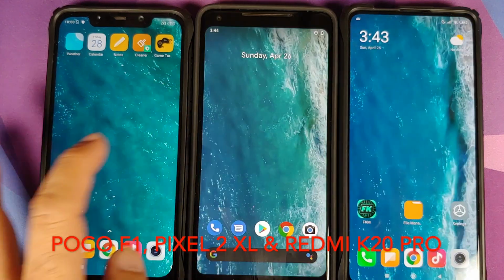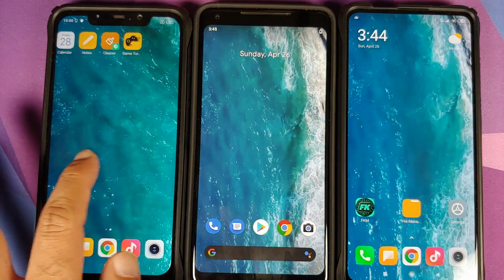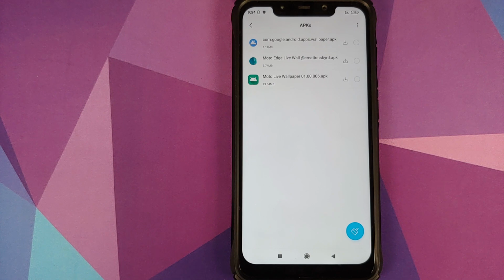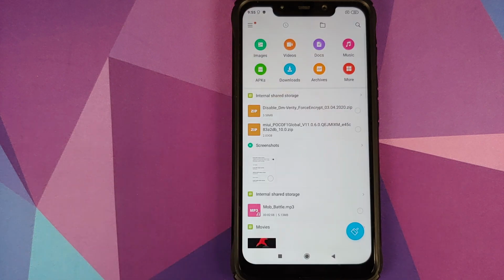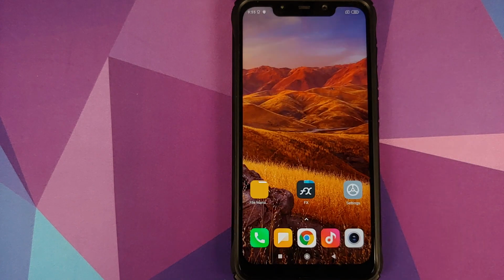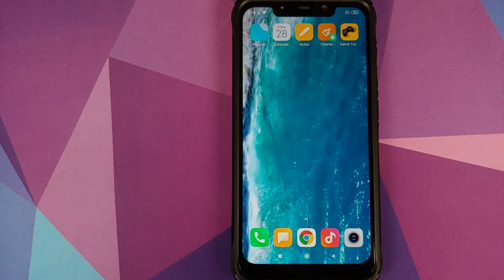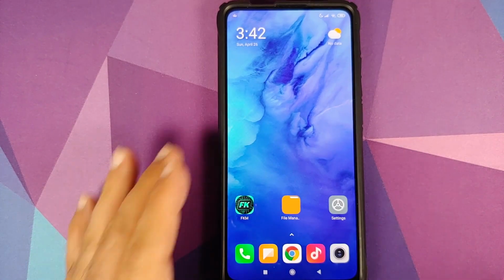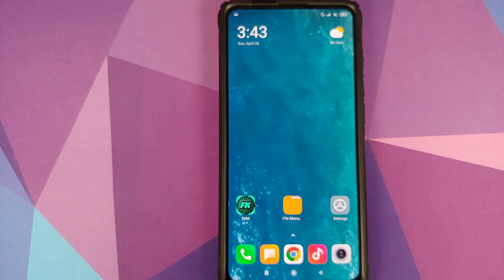Install Motorola Edge Plus Live Wallpaper on Any Android Without Root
Do you want to learn how to install Motorola Edge Plus Live Wallpapers on any Android device without having to root it? In this detailed video tutorial we will show you how to install Motorola Edge Plus Live Wallpapers on any Android device without having to root it. We are going to use Poco F1 running MIUI 11 based on Android 10 in this video, however we have tested it working fine on Pixel 2 XL and Redmi K20 Pro as well.

Download Motorola Edge Plus Live Wallpaper Zip File (for MIUI devices)